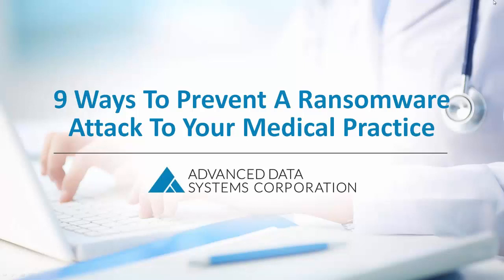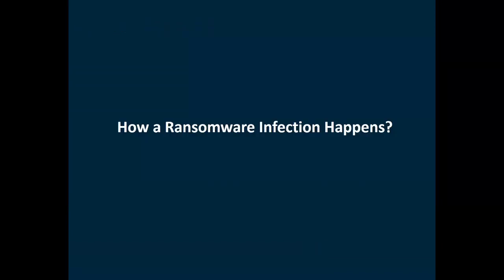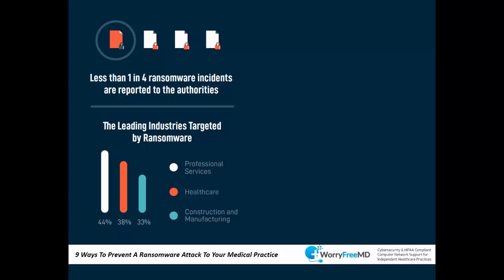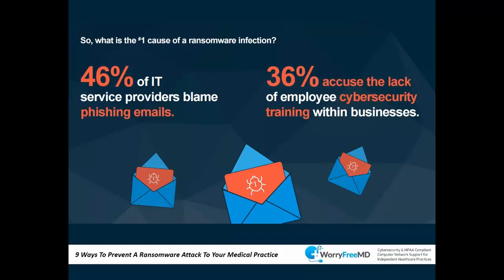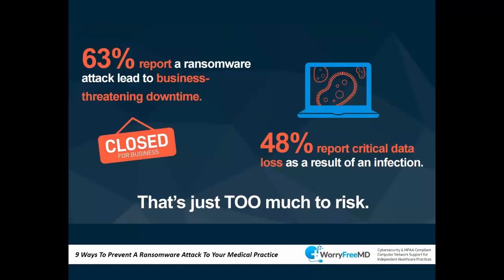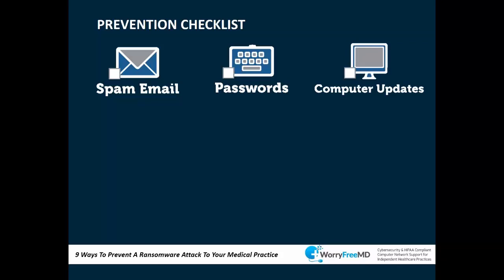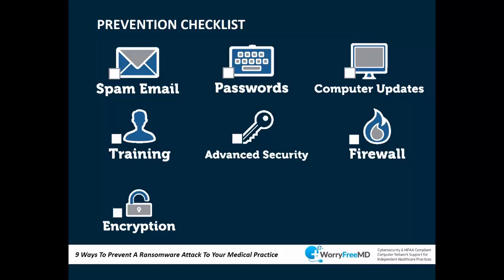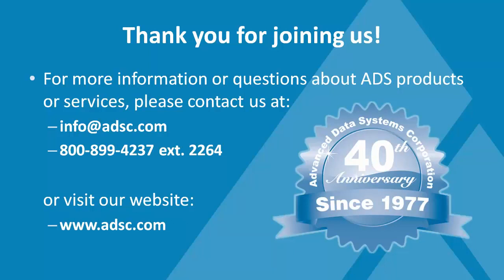9 Ways To Prevent A Ransomware Attack To Your Medical Practice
More and more, ransomware has emerged as a major threat to healthcare. Watch this brief educational webinar, presented by Fernando Sosa, Managing Partner & HIPAA-certified technology consultant at HaonTech.com, LLC / WorryFreeMD, to learn everything you need to know to keep your practice safe from hackers.